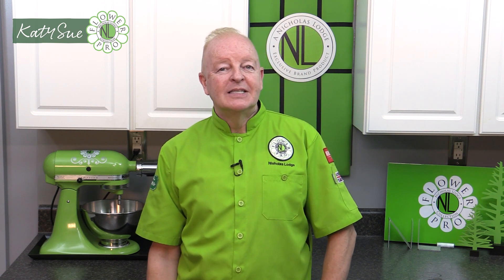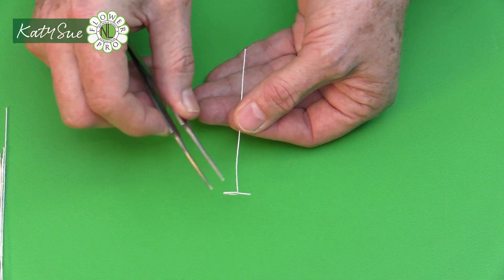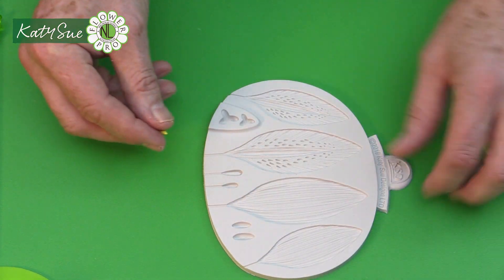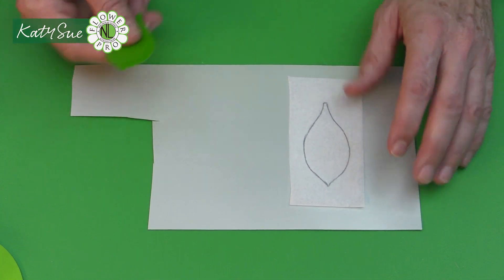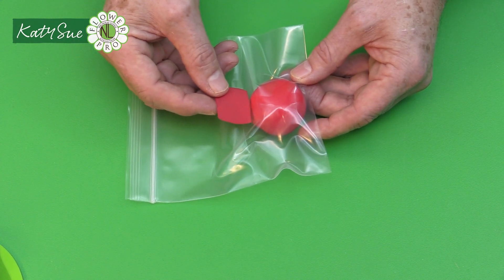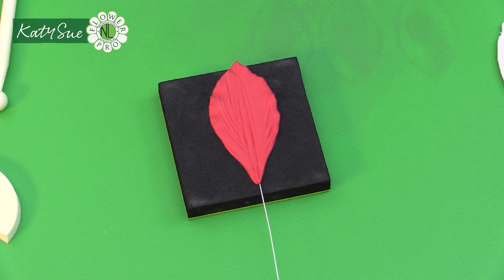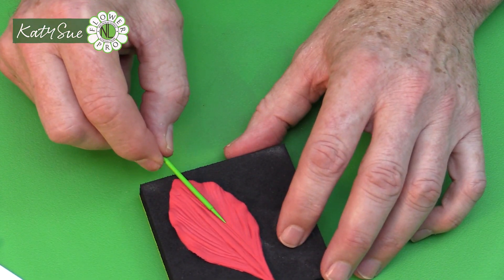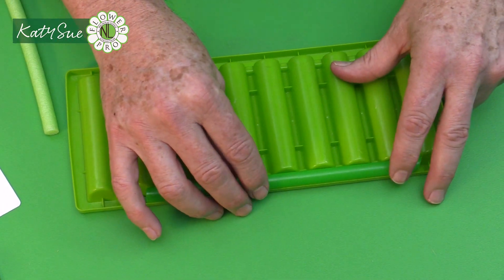A Christmas Amaryllis Masterclass with Chef Nicholas Lodge - Part 1 of 2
Welcome to the first instalment of our festive feature, where the enchantment of the holiday season inspires the creation of the beautiful Christmas Amaryllis.

In this two-part series, we have the privilege of showcasing a detailed video guide led by Chef Nicholas Lodge. Celebrated for his masterful skills and attention to detail in cake artistry, Chef Lodge will reveal the secrets behind creating a breathtakingly lifelike Christmas Amaryllis. And, to achieve this perfection, he turns to the unmatched Flower Pro moulds.

Whether your goal is to enchant your holiday guests with a captivating cake centerpiece or to handcraft a charming festive gift, this tutorial is what you've been looking for.

This video tutorial was originally filmed as a livestream for the Flower Pro Members Club. Please be aware this club has since closed. Learn to make sugar flowers for cakes with the Flower Pro video collection and Chef Nicholas Lodge.